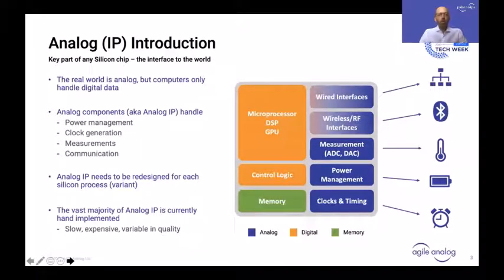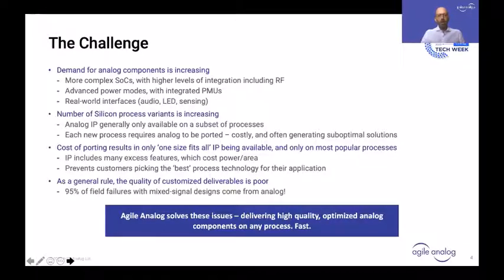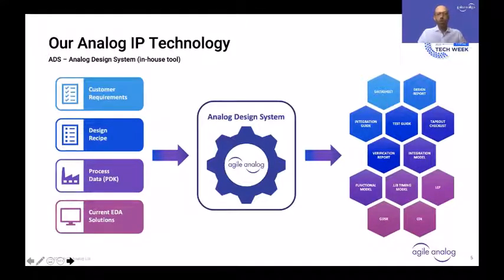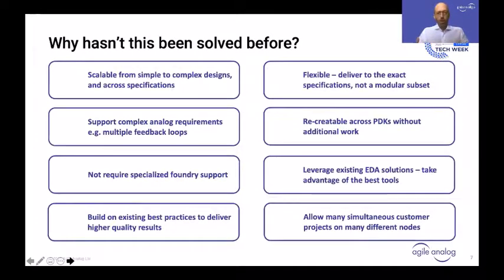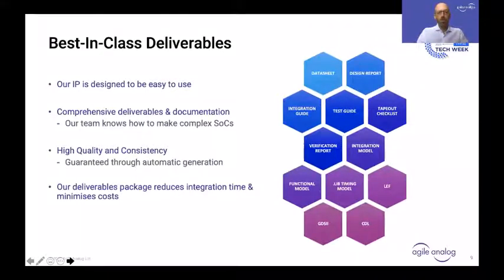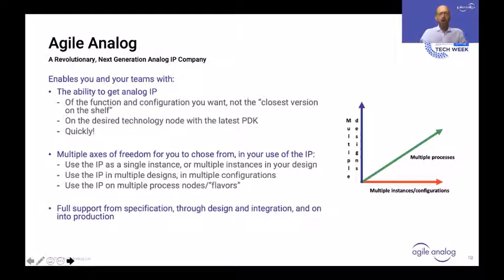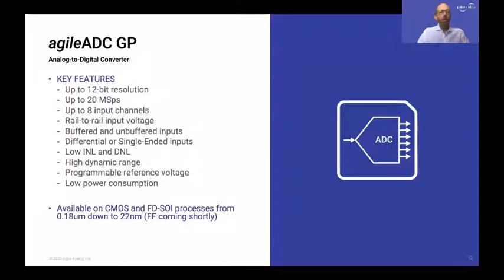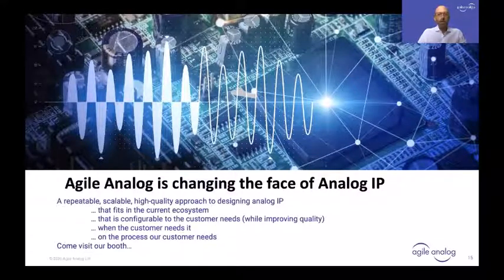Analog IP: A New Approach Using Design Automation - Andrew Farrugia, VP Marketing, Agile Analog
The demand for analog IP is increasing: modern SoCs are more complex with higher levels of integration including advanced power modes and more real-world interfaces. Concurrently, the number of Silicon processes and variants is also increasing, both at low-nm geometries and at larger geometries (e.g. FD-SOI, low-power). Most Analog IP is hand implemented which is slow and costly, with results that vary in quality. Consequently, Analog IP is only available on a subset of processes (restricting technology choice) or it must be ported which often generates suboptimal solutions.
Agile Analog has developed technology that generates Analog IP automatically and quickly. The system captures the design intent of analog designers and then applies this knowledge to an IP block with a different specification and on different processes. Since each IP block is (re-)designed from scratch for each specification, the resulting IP is fully optimised. Furthermore, since the design methodology is programmatic, systematic and repeatable, the IP is more verifiable, more robust and more reliable. IP deliverables are all automatically generated so guaranteeing quality and consistency and saving integration time. We demonstrate the viability of our approach using a SAR ADC on 28nm technology.